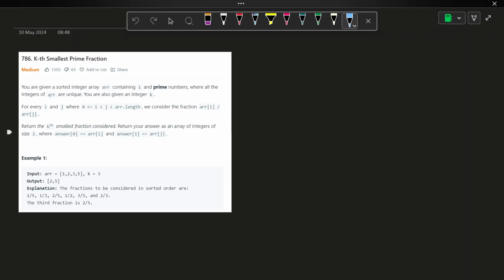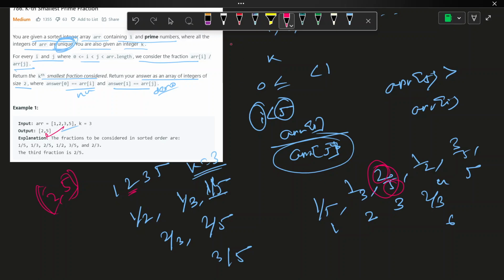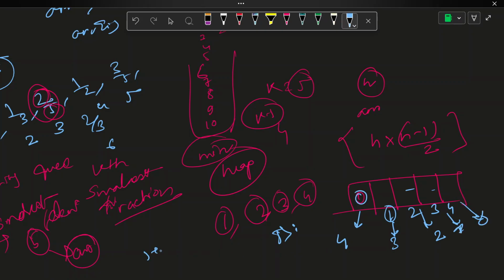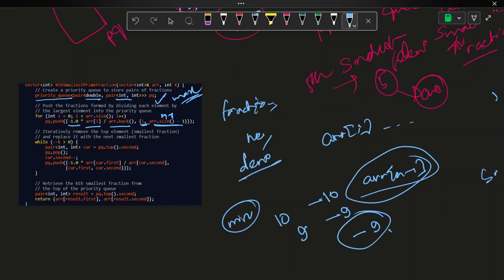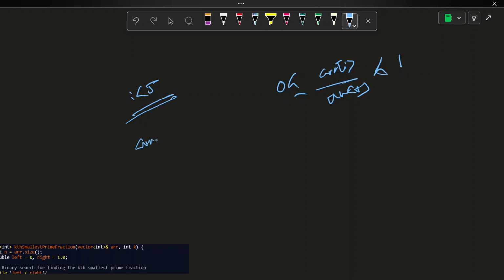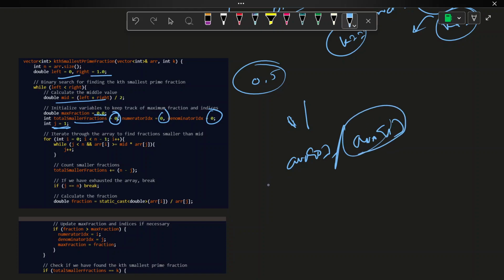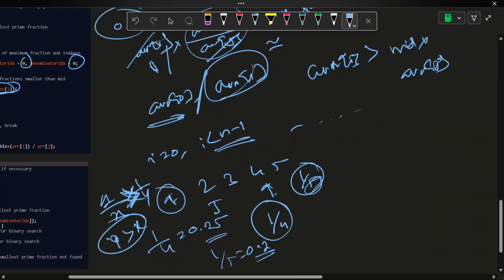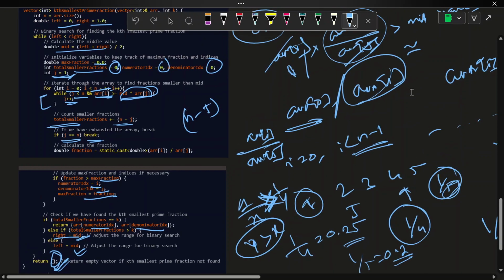786. K-th Smallest Prime Fraction | Priority Queue | Heap | Binary Search | Two pointer | Array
Here I discussed LeetCode problem 786. K-th Smallest Prime Fraction
1. Explained problem statements with examples.
2. Explained priority queue approach
3. Explained binary search approach